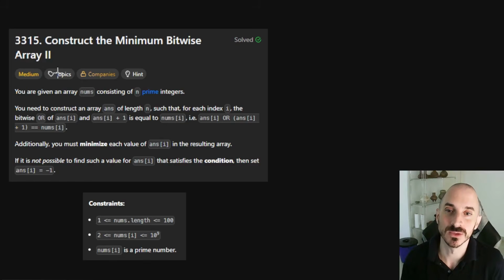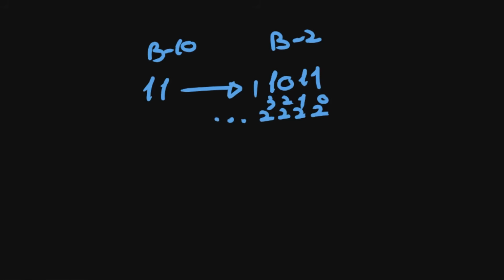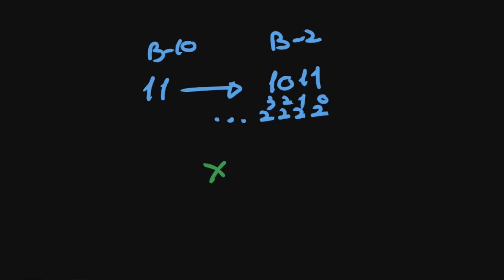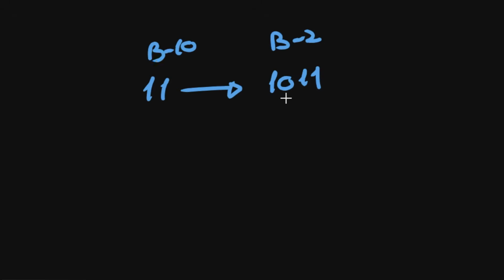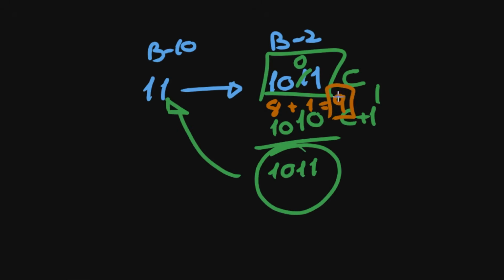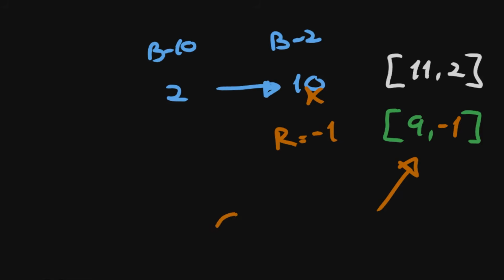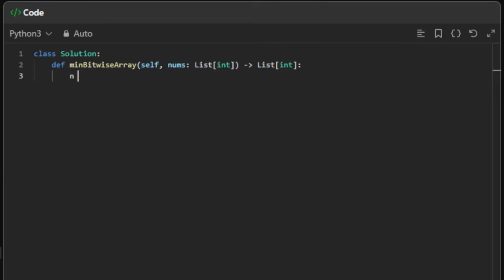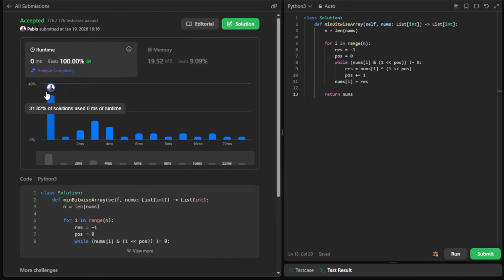Construct the Minimum Bitwise Array II | LeetCode 3315 - Python